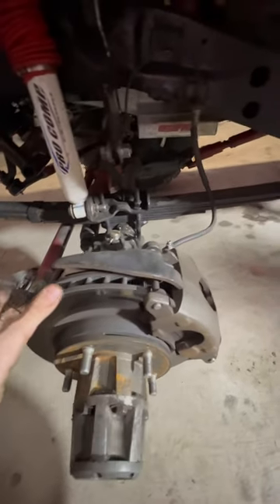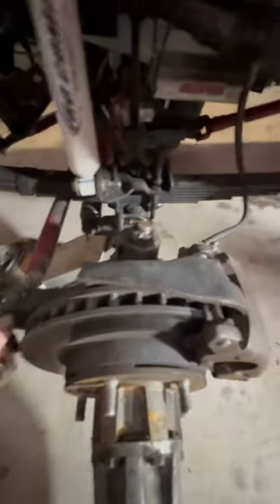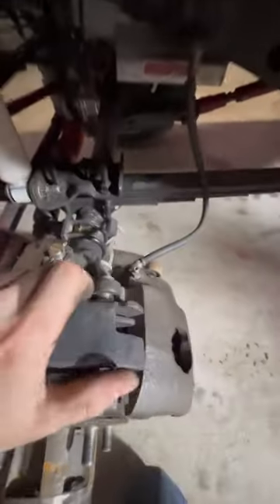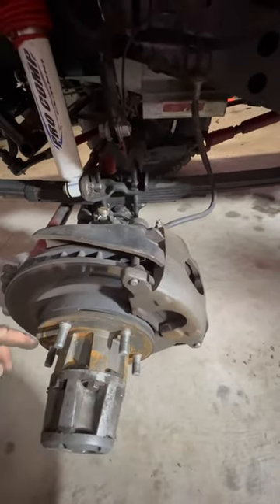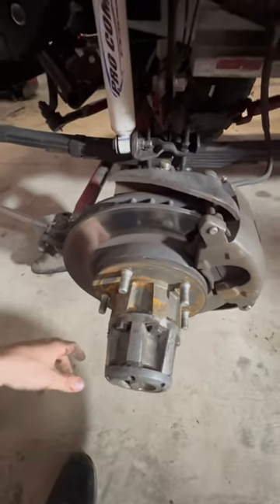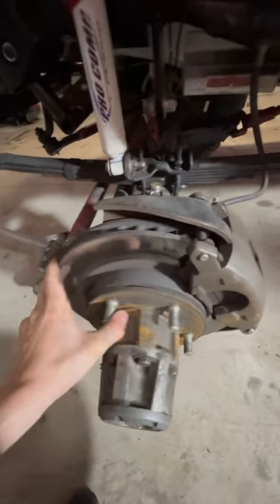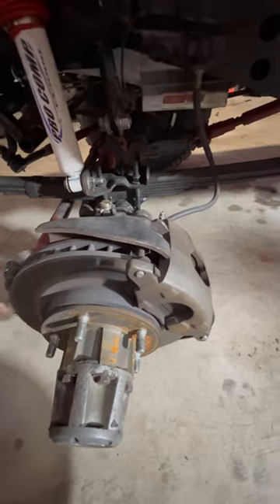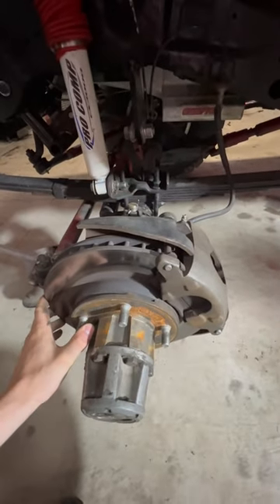Converting a drum brake dana 30 to a disk brake on a budget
Converting a drum brake dana 30 to a disk brake dana 30 using outers from gm 10 bolt, backing plates and calipers and using factor ih scout 2 brake rotars and hub